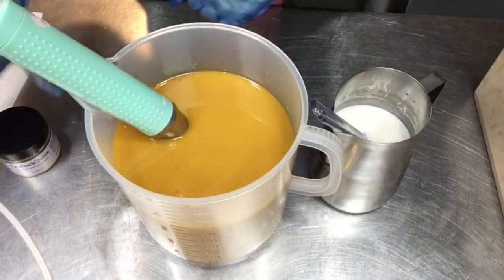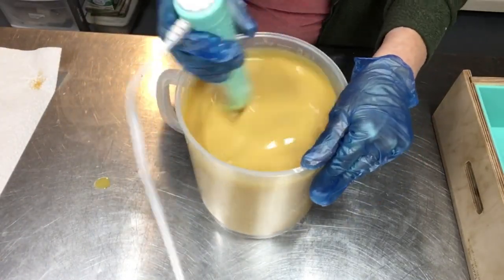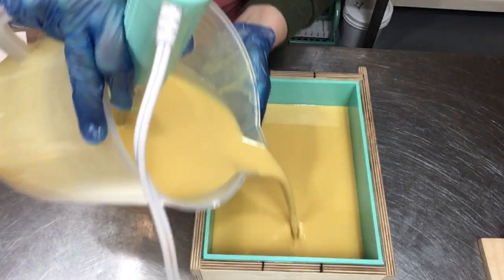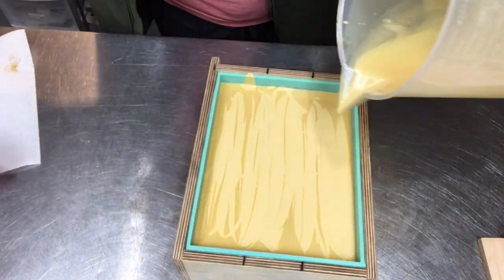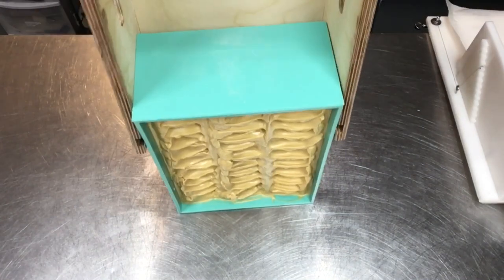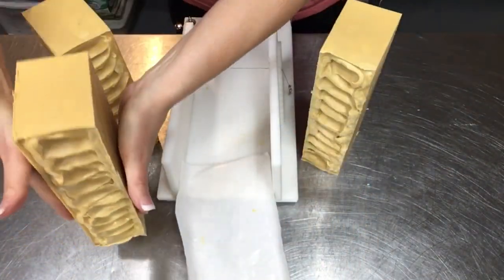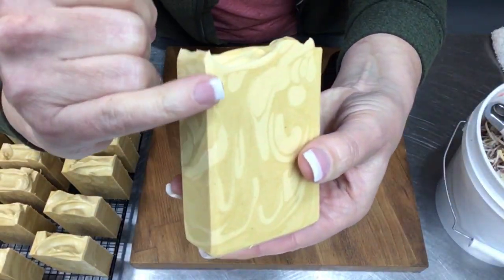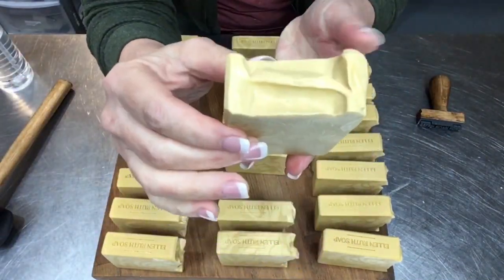How I Make TRIPLE BUTTER Bars Cold Process Soap - Quick & Chatty restock | Ellen Ruth Soap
I'm restocking this fan favorite - TRIPLE BUTTER CP soap with Mango, Shea & Cocoa butters, along with Buttermilk & Heavy Cream powder. Here's the quick & chatty version.

Clothes Steamer
Buttermilk powder
Heavy Cream powder
Stainless steel lye pitcher
Mango butter
Cocoa Butter
Shea Butter
Gear tie hanger tool
Stick Blender
Rubber mallet

Soap Stamp